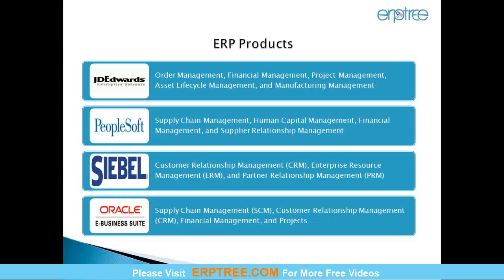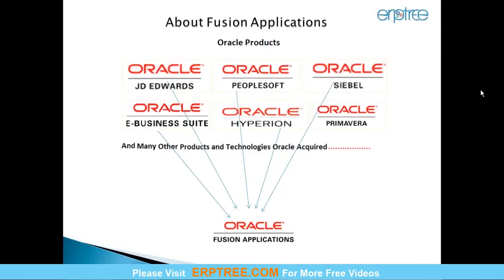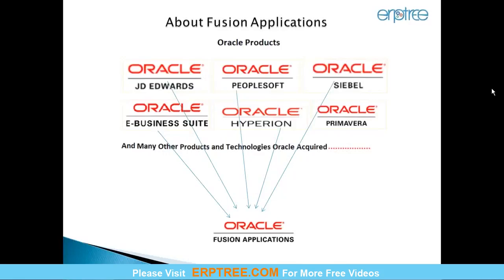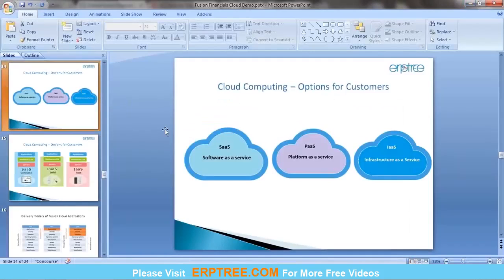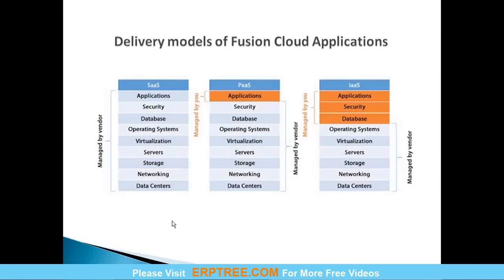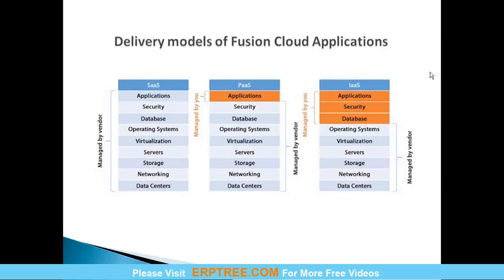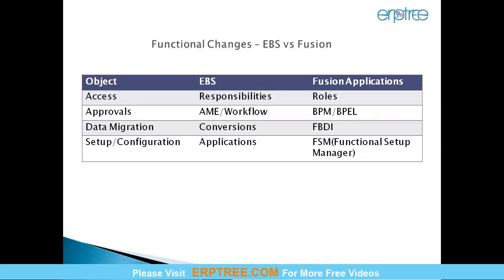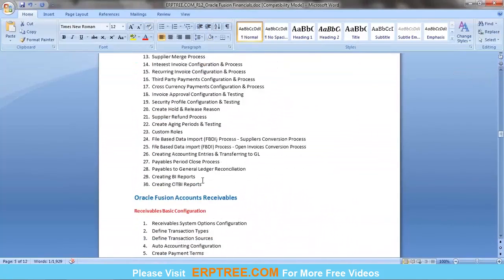Oracle Fusion Cloud Financials